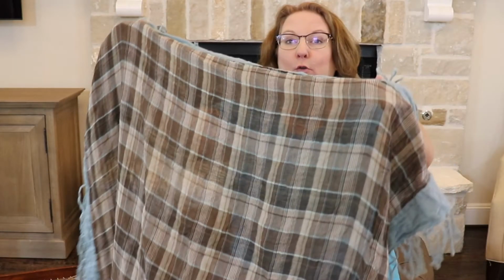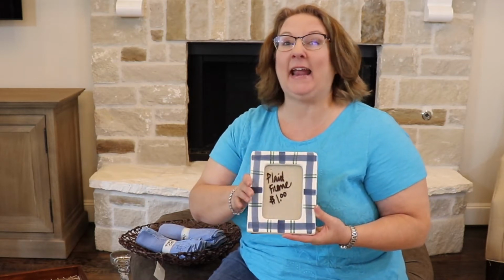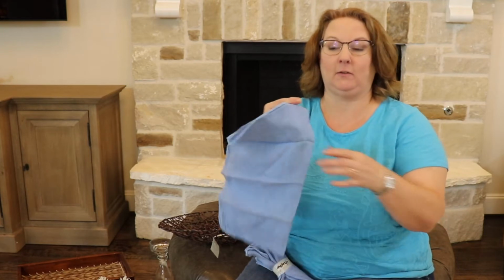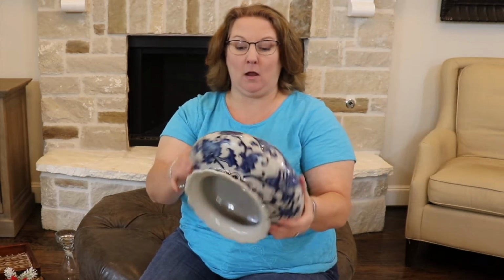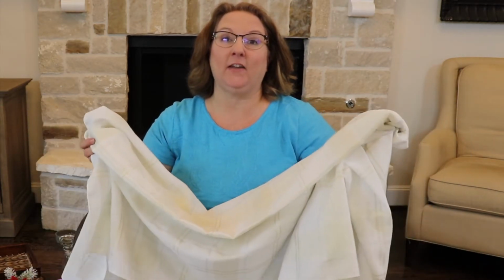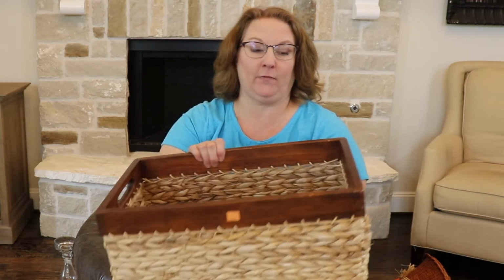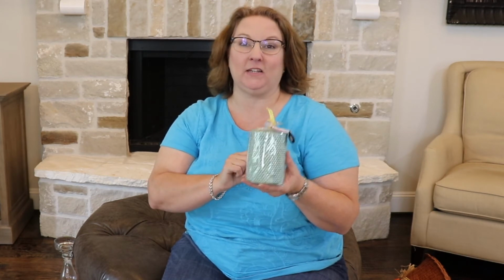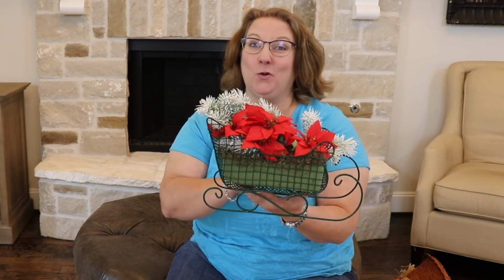FALL THRIFT WITH ME AND HAUL [2018] | NEW THRIFT STORE!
I found a new thrift store and I'm taking you along with me today!  After the shop with me at the new thrift store, I'm sharing my haul from this thrift store and from a previous Goodwill haul.

I upload weekly videos on cleaning, organizing, decorating, easy DIY's and lifestyle.